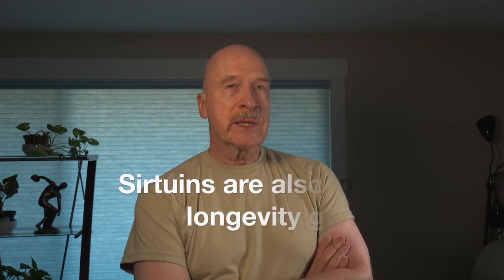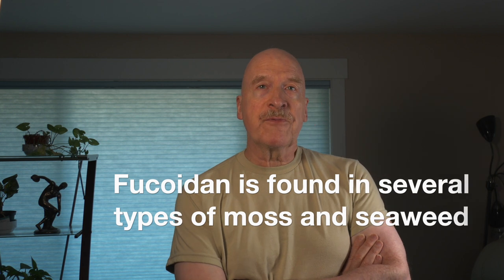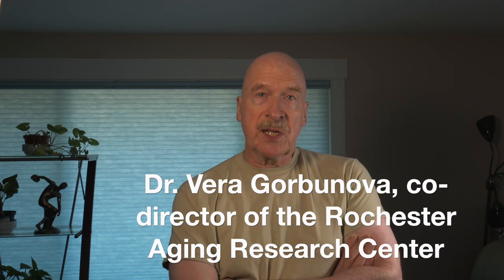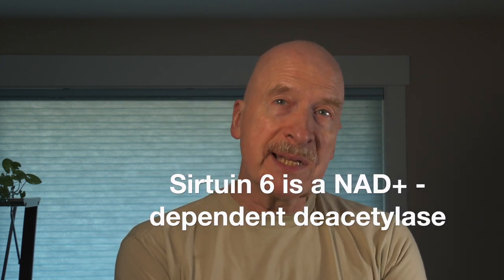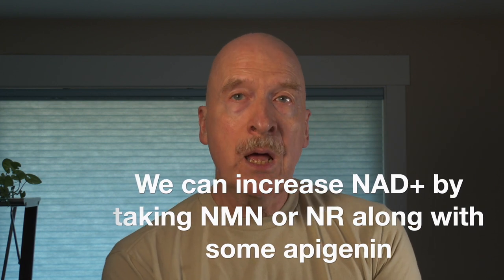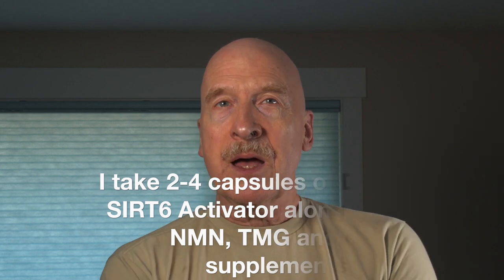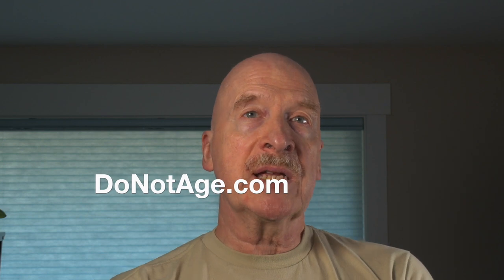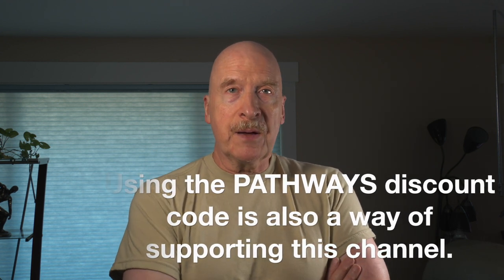ANTI-AGING: SIRT6 Activator: What It Is, Why I'm Taking It, and What I've Noticed So Far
Some people have asked me to do a video explaining more SIRT6 Activator and why I consider it an important supplement.